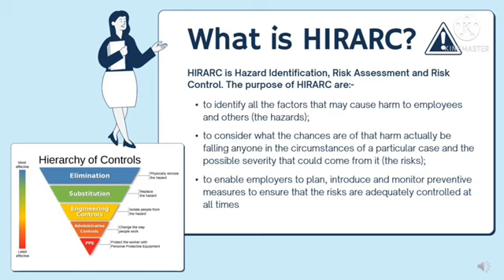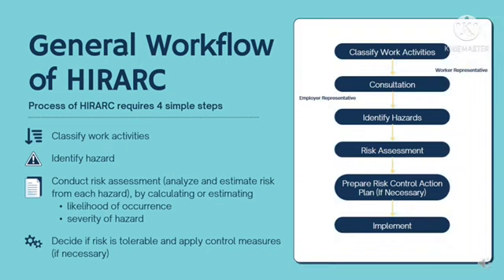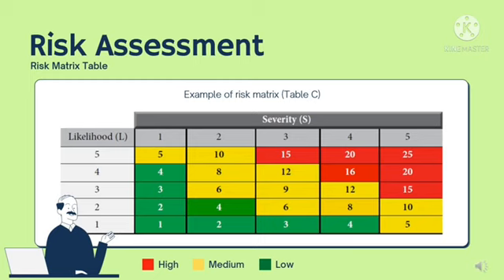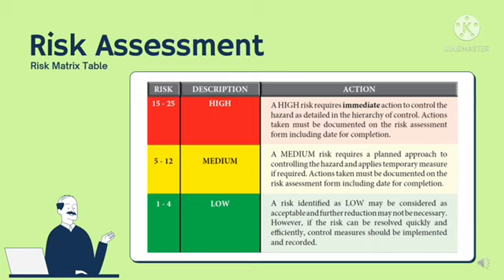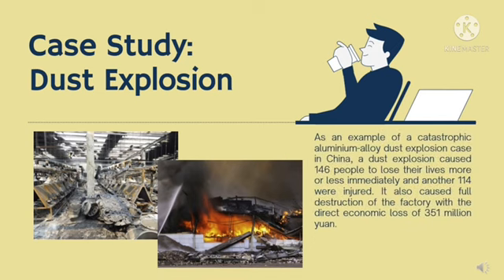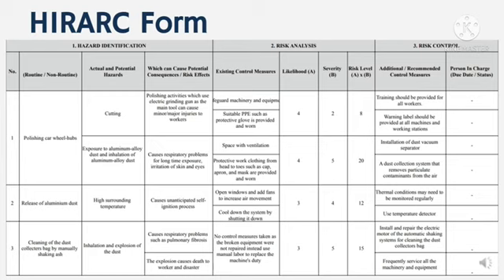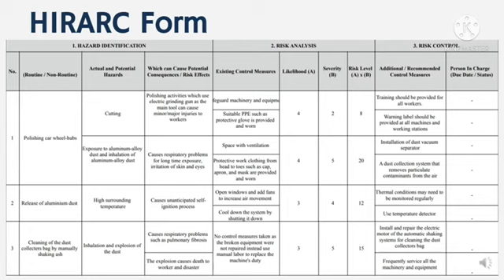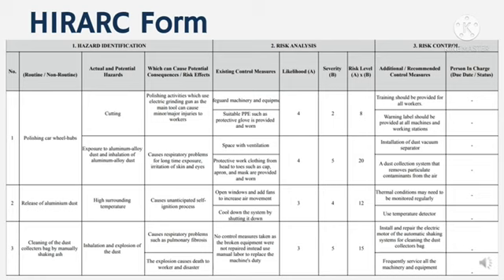SETK 3552 | Section 04 | Group 6 - HIRARC In Dust Explosion